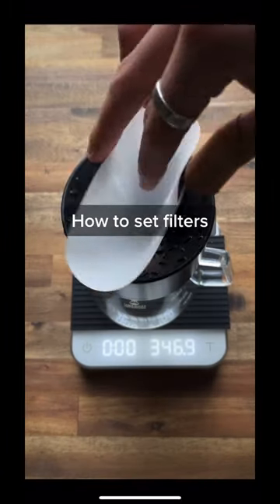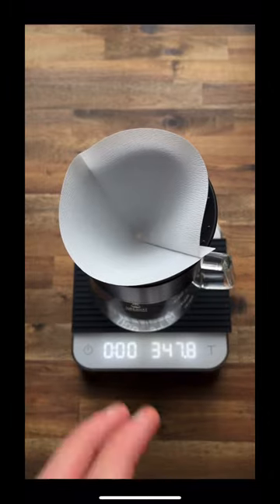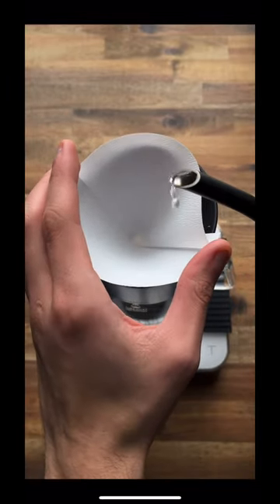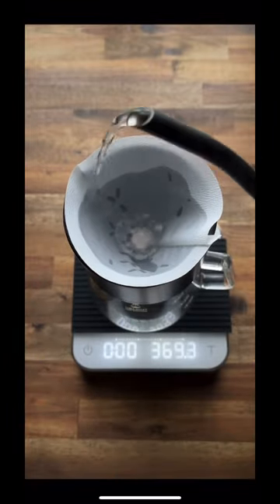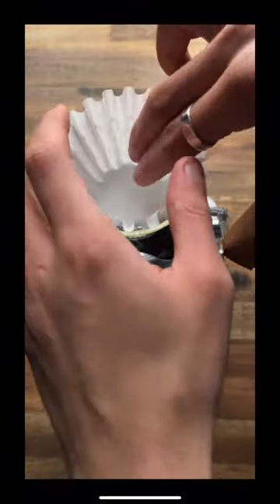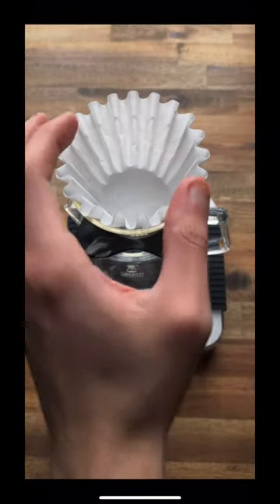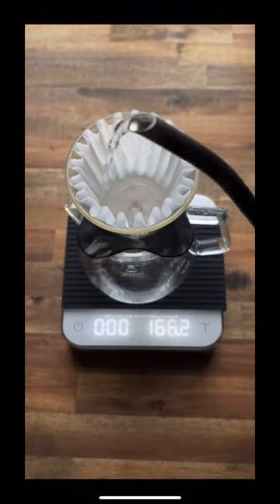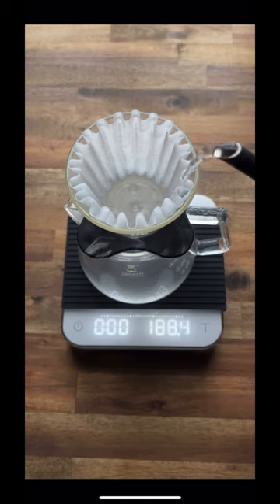How to PROPERLY set your coffee filter!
This is how I set paper coffee filters.
Use 2 fingers to hold the paper filter in position and then pour your hot water, always start from the centre and work your way out to the edges of your dripper. From my experience it is better to use more rather than less water.